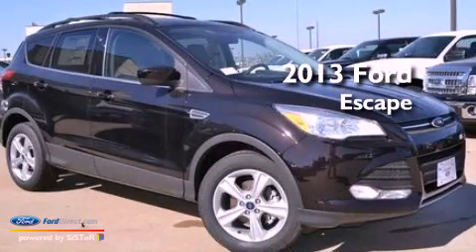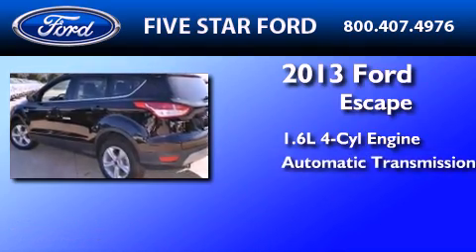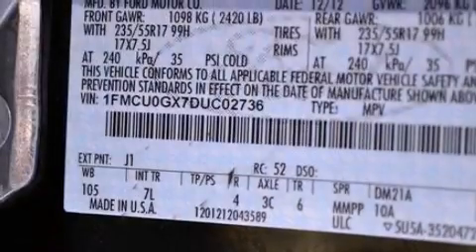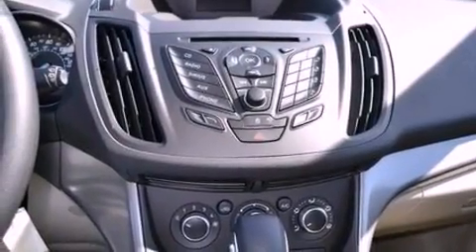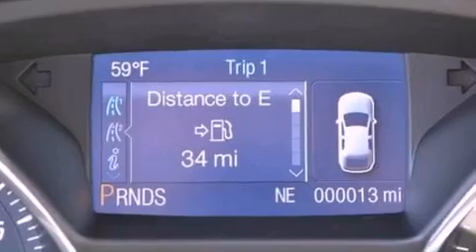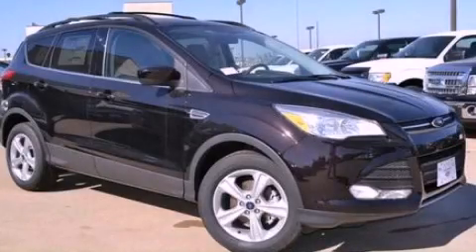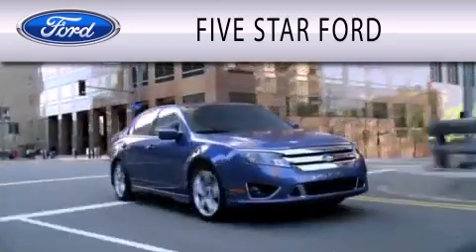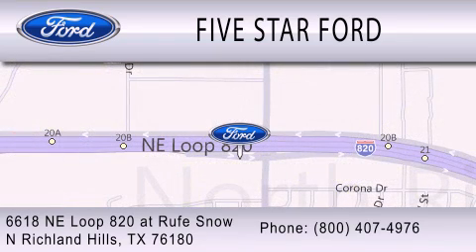2013 FORD ESCAPE North Richland Hills TX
Year : 2013
 Make : FORD
 Model : ESCAPE
 Engine : 1.6L I4 16V GDI DOHC TURBO
 Trans . : 6-SPEED AUTOMATIC
 Exterior : BROWN METALLIC
 Miles : 4

 Stock : DUC02736